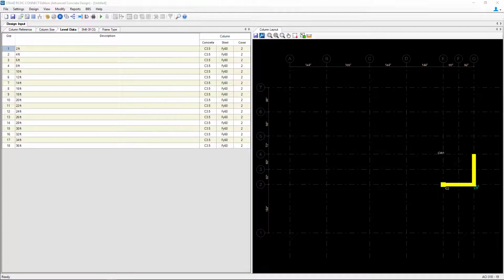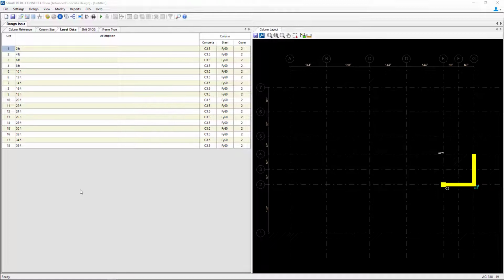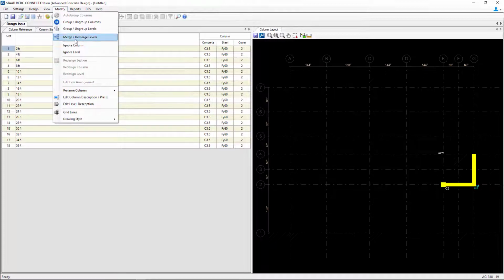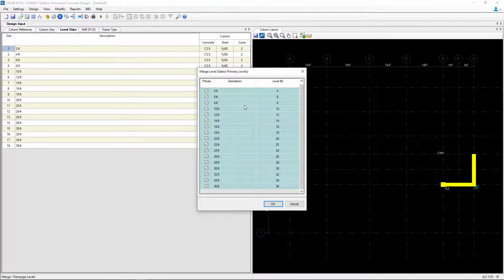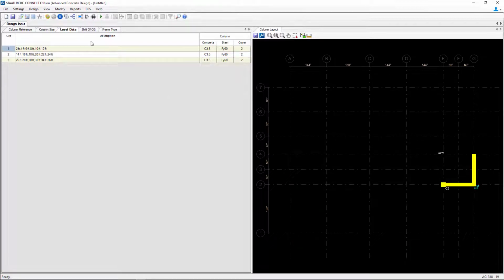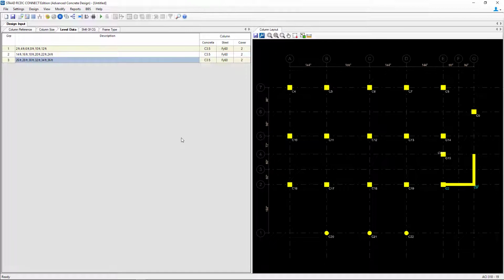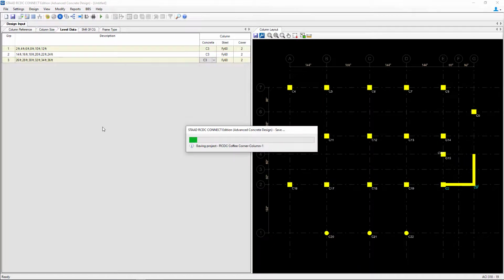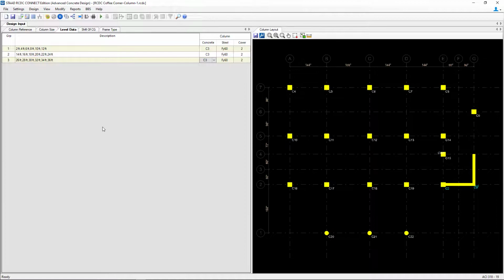Merging Column Levels in STAAD Advanced Concrete Design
In this video, you will learn how to specify the primary floor levels in STAAD Advanced Concrete Design.